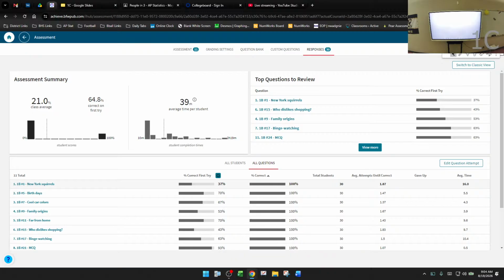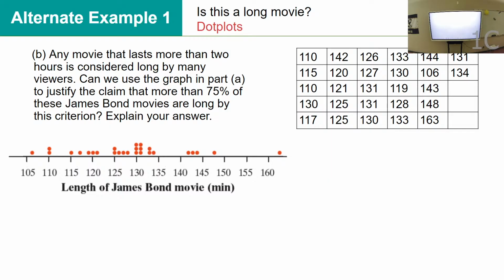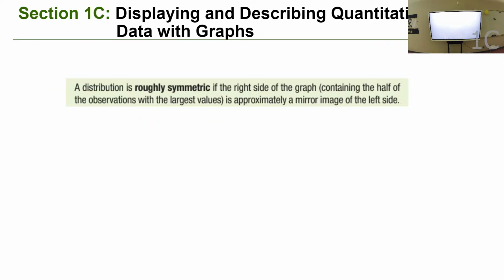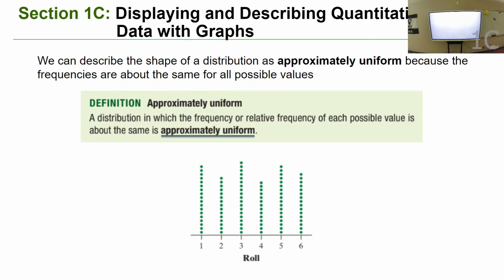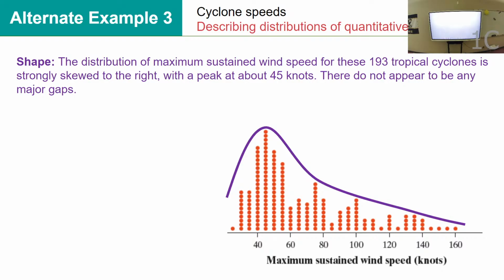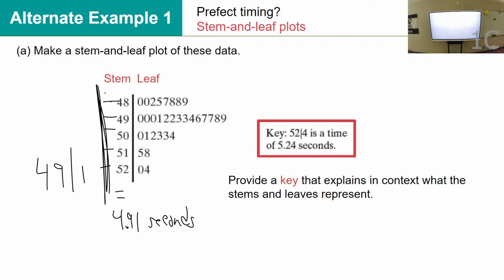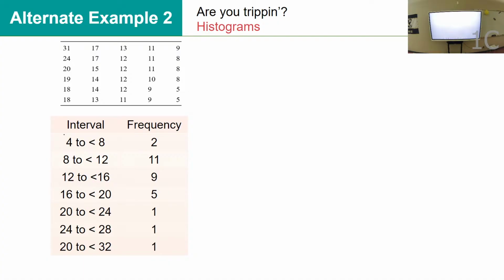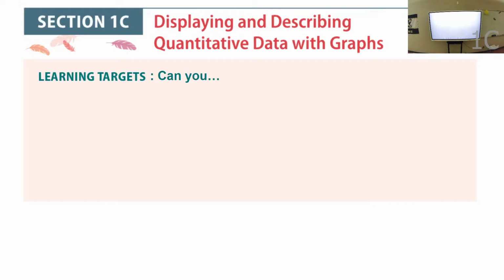1C - Displaying and Describing Quantitative Data with Graphs